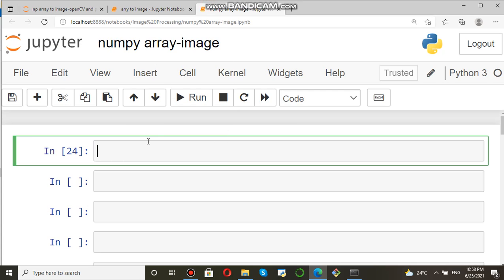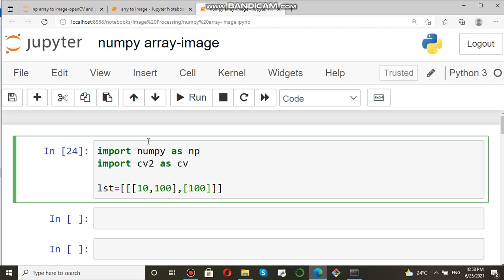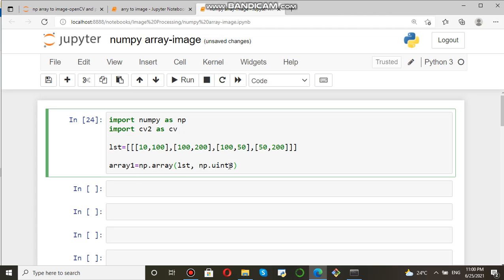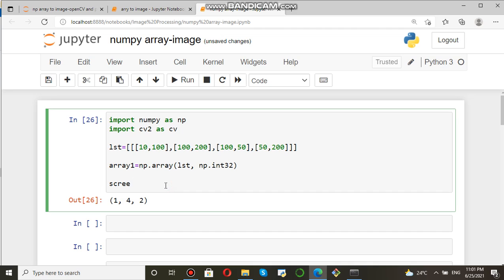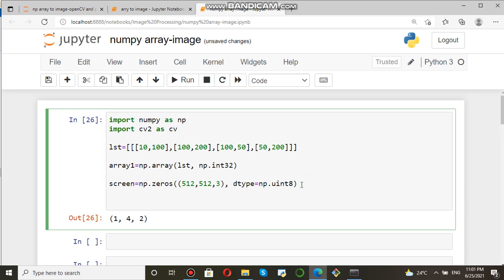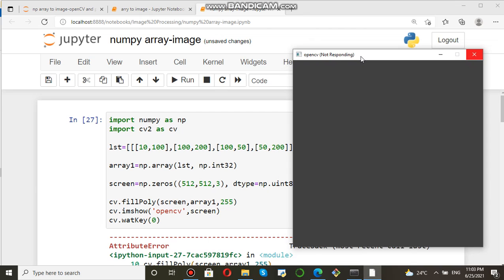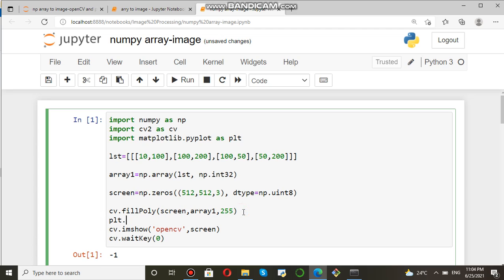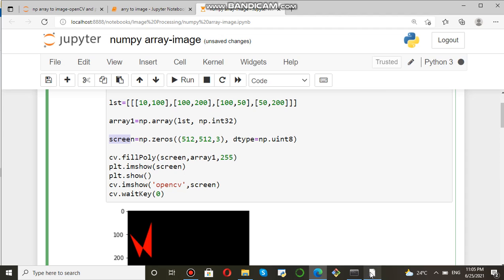3D-list to Image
List is given
convert to np array
use opencv or matplotlib to show as image.